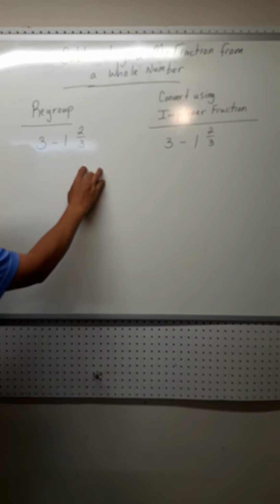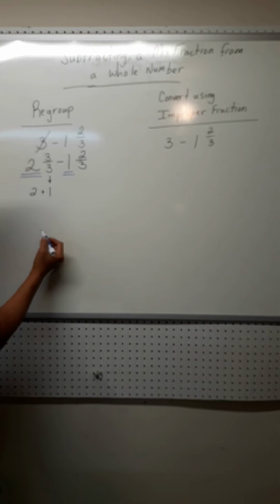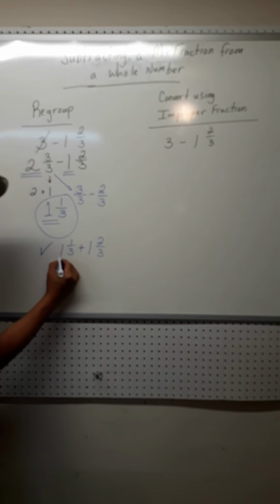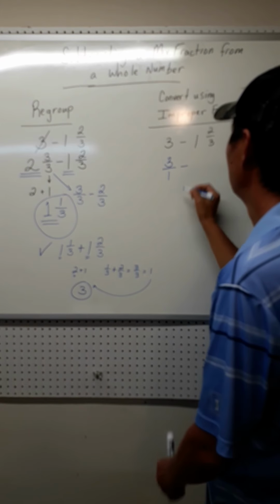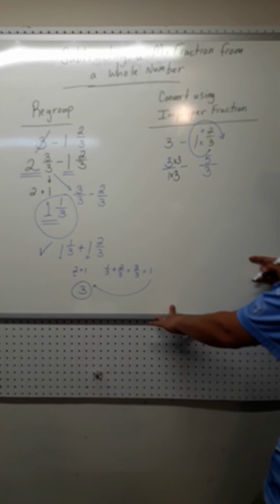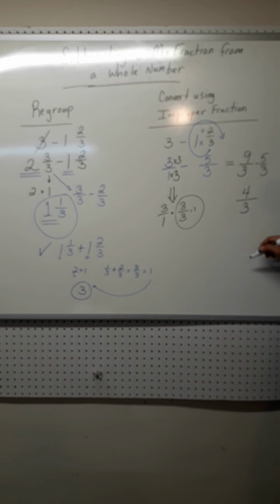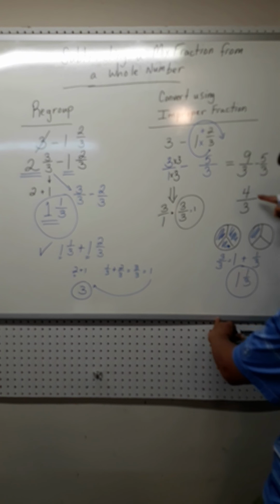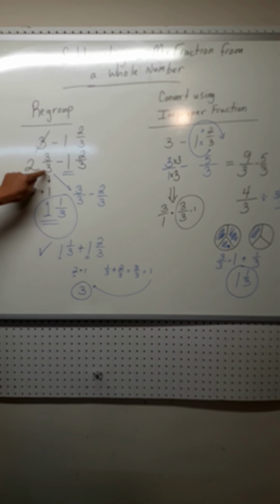Subtracting a fix fraction from a whole number March 25, 2020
Different ways to subtract a mixed fraction from a whole number